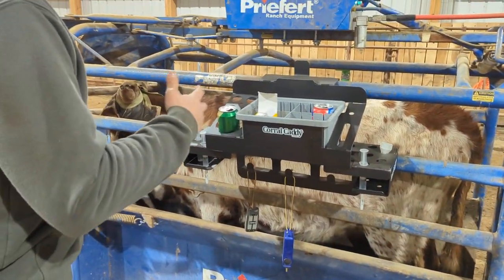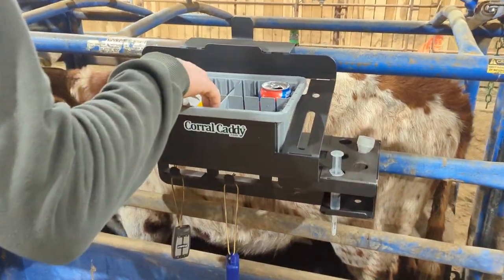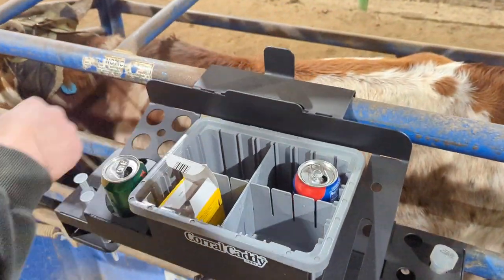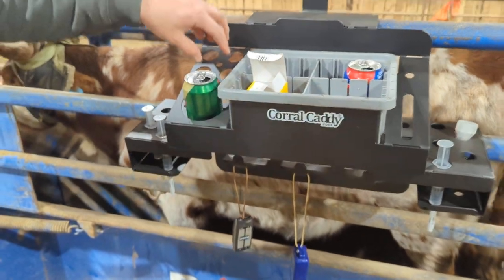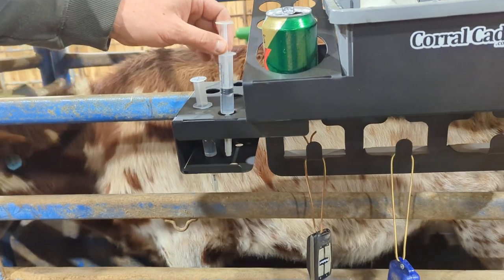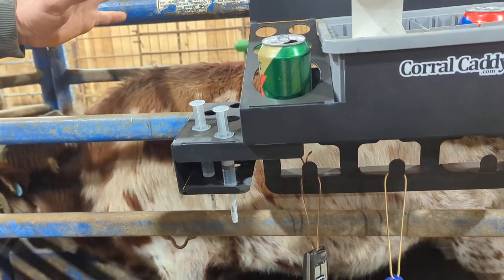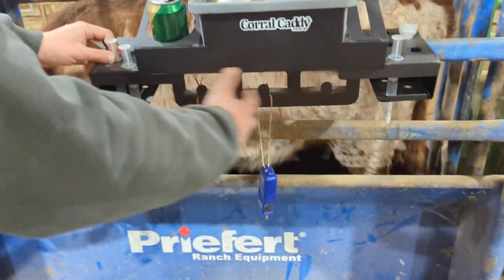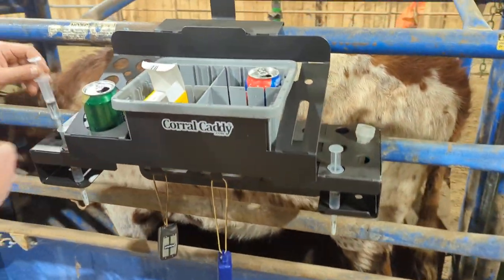Corral Caddy "Shooter" Fully Loaded-Doctoring Cattle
Unveiling the Corral Caddy "Shooter": A Comprehensive Overview for Ranchers and Farmers

Explore the power of versatility with the fully loaded Corral Caddy "Shooter" – a game-changer for mounted shooters, equine enthusiasts, and now, a must-have for ranchers and farmers tending to their cattle!

Join us in this in-depth video tour as we showcase every feature of the "Shooter" that makes it an indispensable tool in the field. Crafted from rugged 14 gauge steel and finished with a durable powder coat, the "Shooter" embodies strength and durability – qualities that resonate with the demands of ranch life.

🔍 Key Features:

Adjustable Container: Witness the adaptability of the optional 10" x 6" container with adjustable dividers, catering to a range of needs for storing essentials, live rounds, spent casings, and now, medications and syringes for seamless cattle doctoring.

Balloon-Filling Capabilities: Explore the convenience of the two 5/8" diameter holes designed for attaching an optional air chuck – a feature that elevates the "Shooter" for balloon-filling needs in mounted shooting scenarios.

Stability and Strength: Discover how the two braided steel cables provide added stability and strength, supporting your essential gear, making it a steadfast companion in any ranch or farm setting.

Practical Hooks and Deck Slots: See how the three 2" deep hooks and the main deck slots for belt clips cater to the organizational needs of halters, bridles, ropes, holsters, and medical supplies, creating a clutter-free and accessible space.

Whether you're a rancher, farmer, or a multifaceted individual navigating both worlds, the "Shooter" adapts seamlessly to your lifestyle. Watch as we demonstrate how this innovative caddy streamlines your tasks, making cattle doctoring and ranch life more efficient and enjoyable.

🛒 Ready to enhance your ranching experience? Elevate your efficiency with the Corral Caddy "Shooter."

Let's revolutionize the way we work in the field together! 🌾🐄